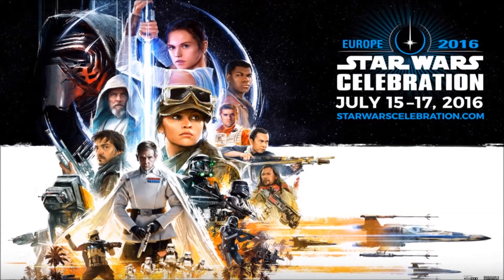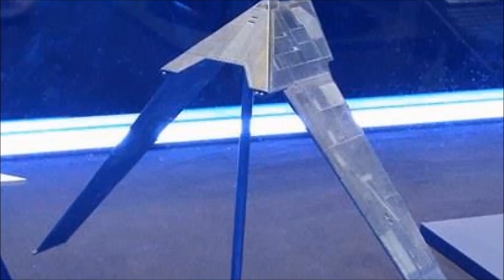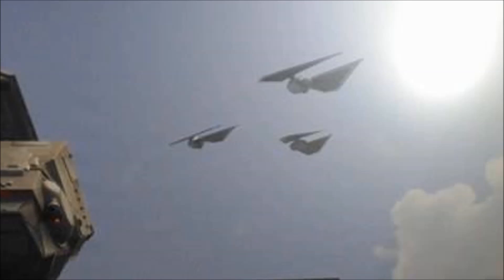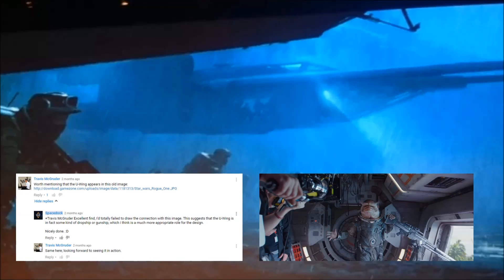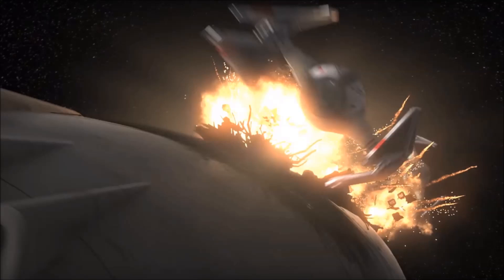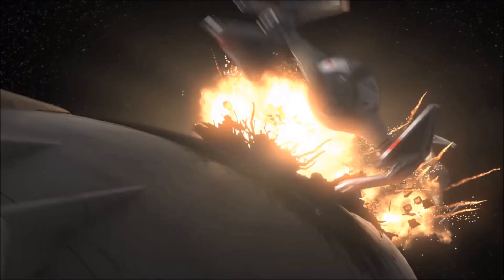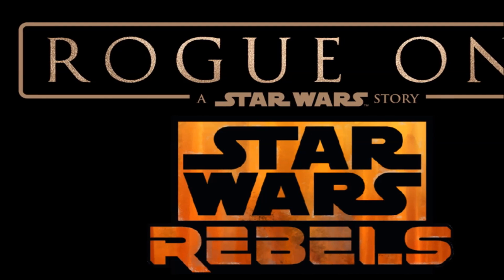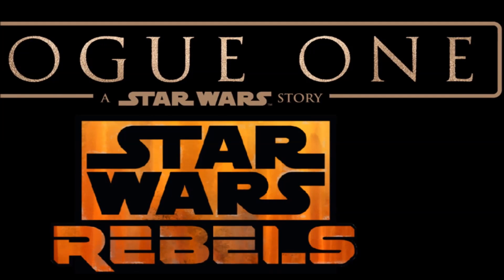New Star Wars Ships, Thrawn, Rebels/Episode IV Crossover? - Spacedock Short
Spacedock takes a look at all the new ship related info we received at Star Wars Celebration.

Intro animation provided by "SKIBBZ"